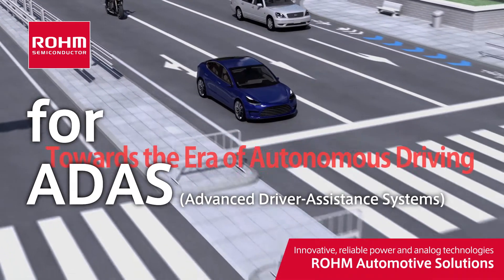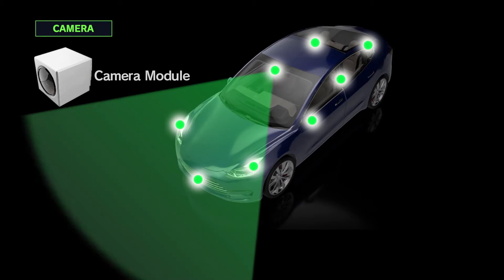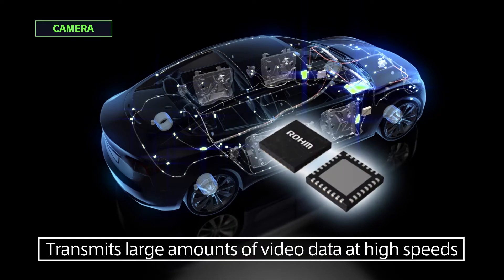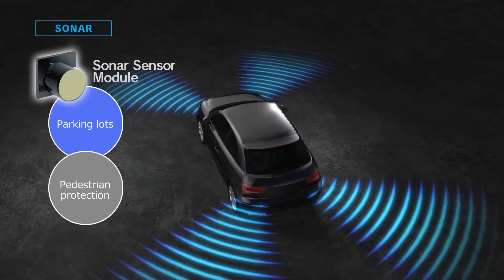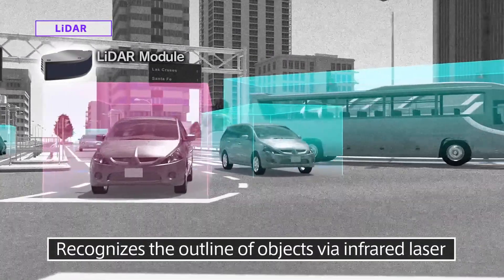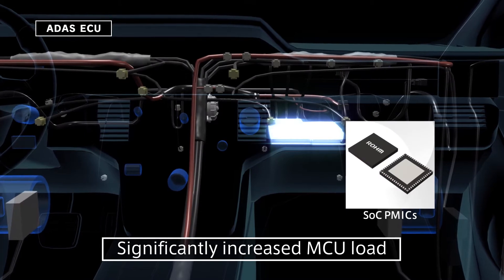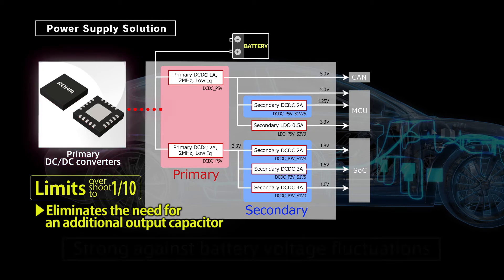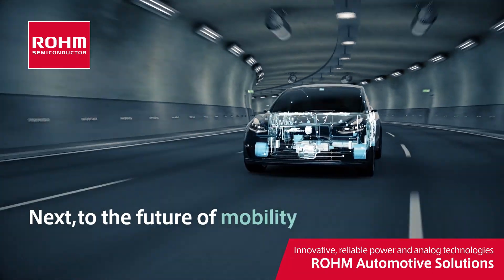ROHM's Automotive Solutions for ADAS